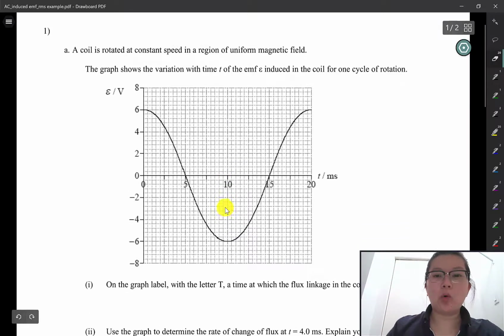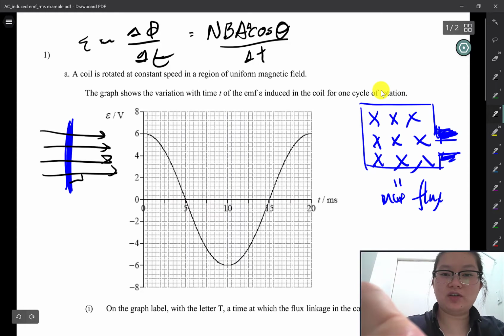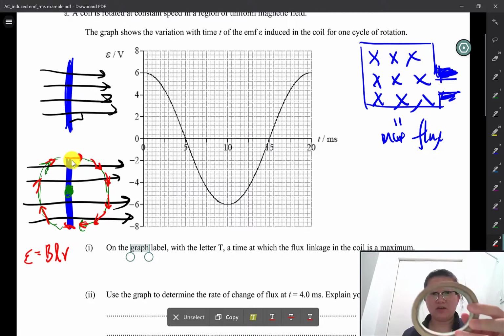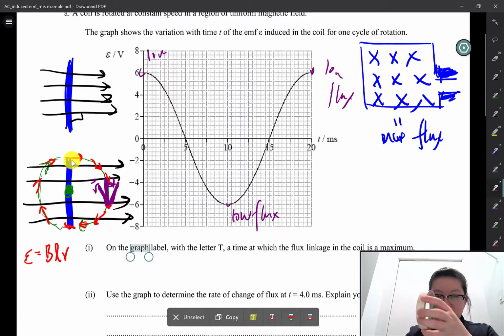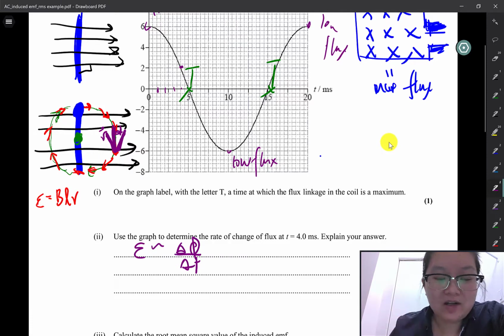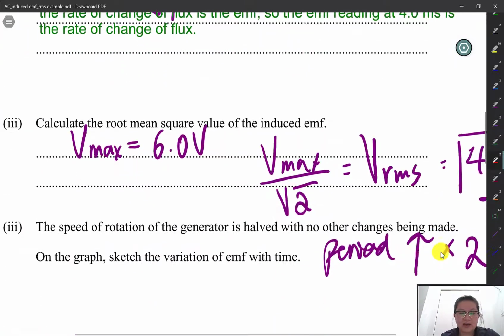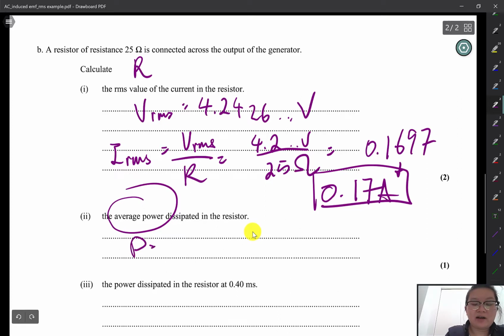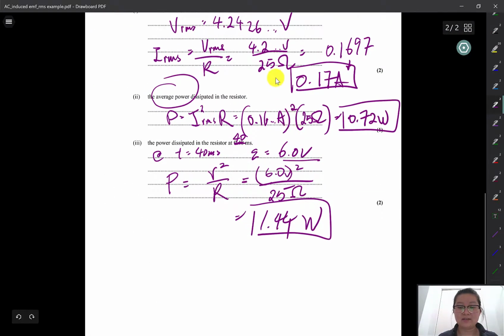11.1 and 11.2 Electromagnetic induction_coil rotating in region of magnetic field IB example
A coil is rotated at constant speed in a region of uniform magnetic field.

The graph shows the variation with time t of the emf ε induced in the coil for one cycle of rotation.